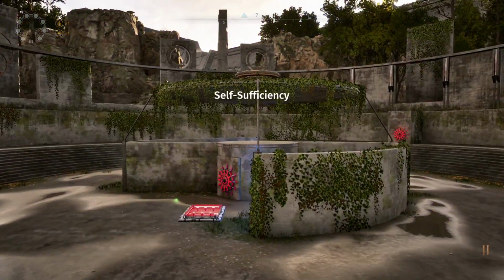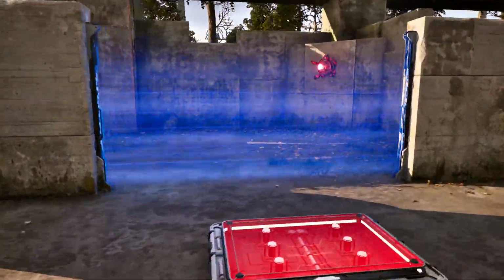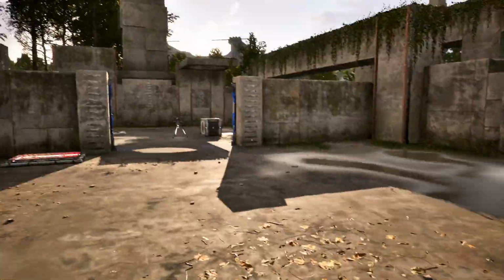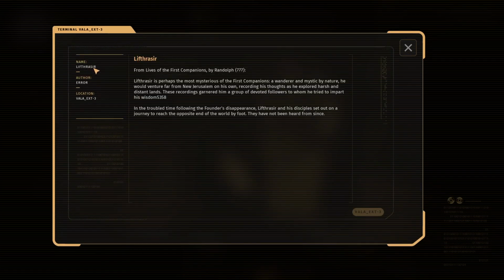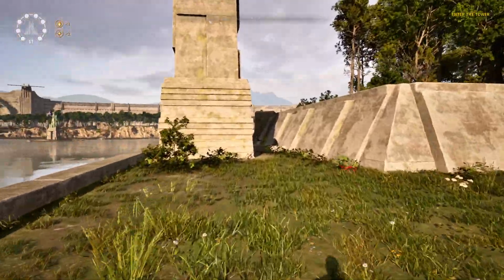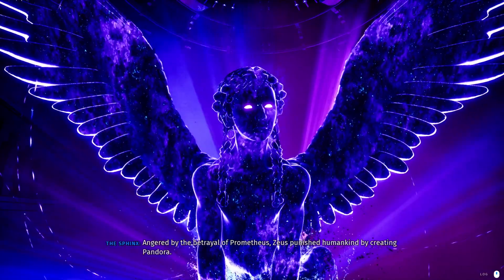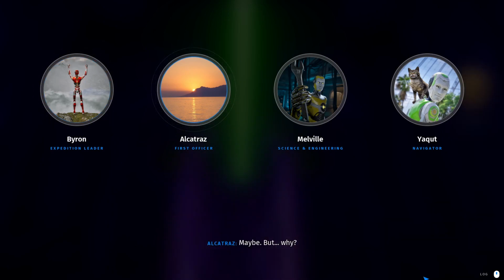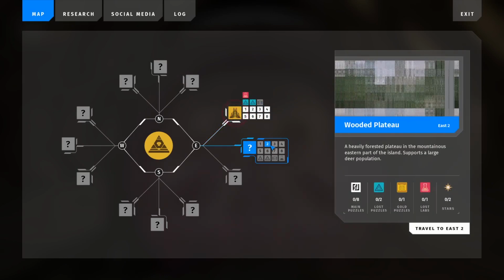CREATURE OF CLAY | The Talos Principle II | Solution 06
1k accesses the tower, where he confronts the Sphinx, whose riddles have no answers and whose admonitions imply "right" answers don't exist.